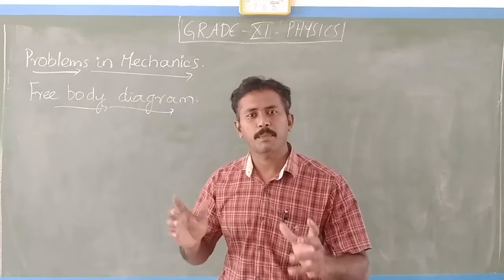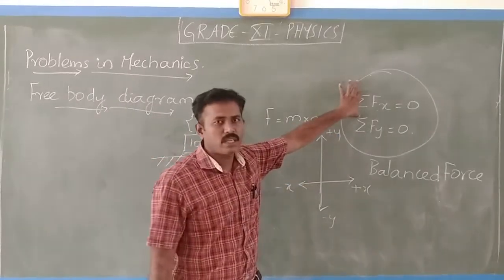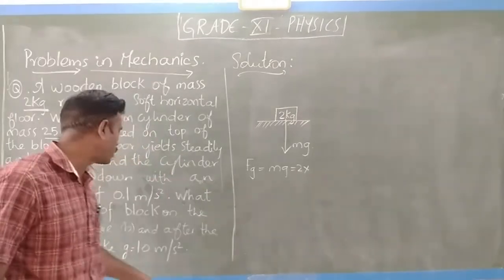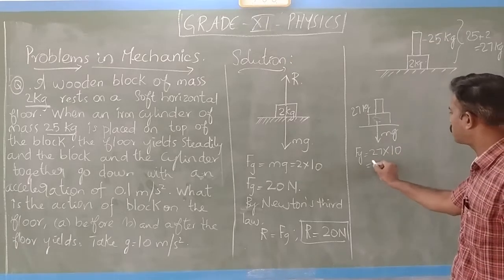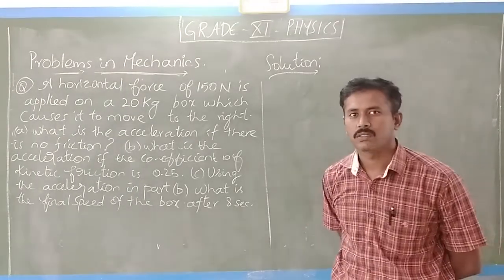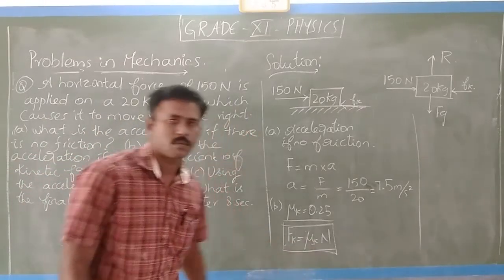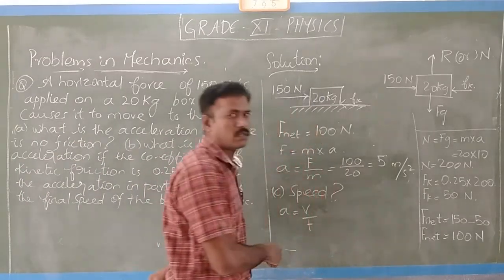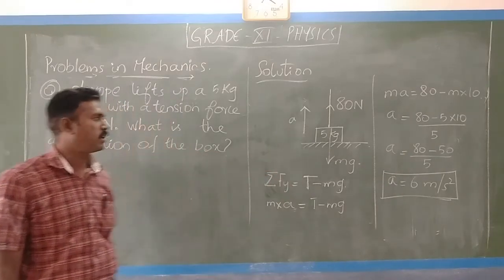GRADE XI PHYSICS CHAPTER 5 - PART 10